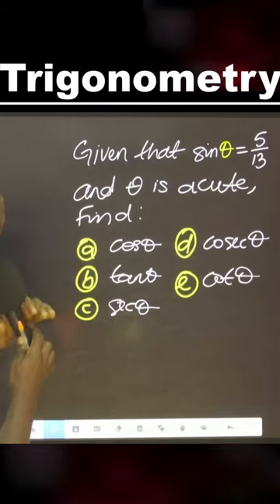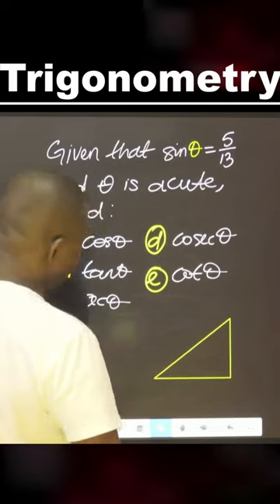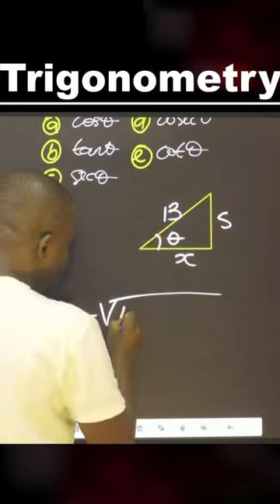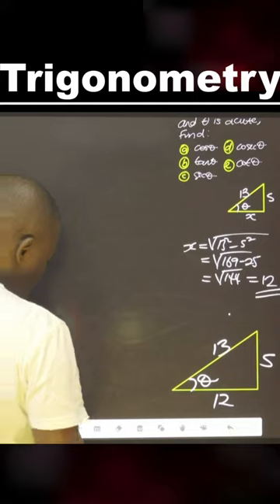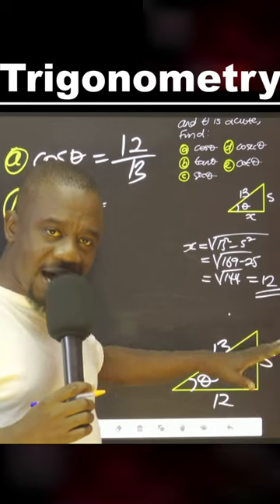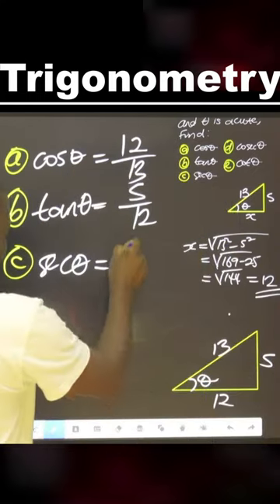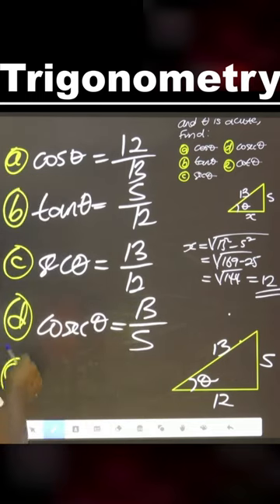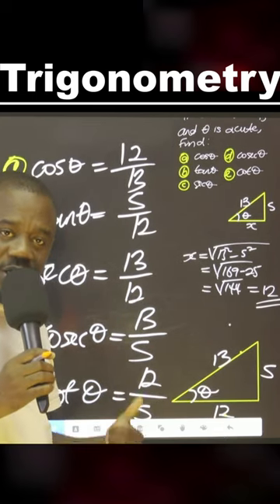Trigonometry Ratios / Example 10 / Lecture #11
Dive into the world of trigonometry with our comprehensive math tutorial, designed to guide you through the intricacies of solving trigonometric problems. This video is tailored to help you understand the fundamental trigonometric ratios: sine, cosine, and tangent. We'll take you step-by-step through the process of evaluating these ratios by employing right triangle trigonometry and the mnemonic SOHCAHTOA. Whether you're a student looking to reinforce your knowledge or a curious mind eager to understand how these principles apply to right-angled triangles, our video will provide the tools you need to master trigonometry with ease and confidence. Join us as we explore the fascinating relationships between the angles and sides of triangles in this educational journey.